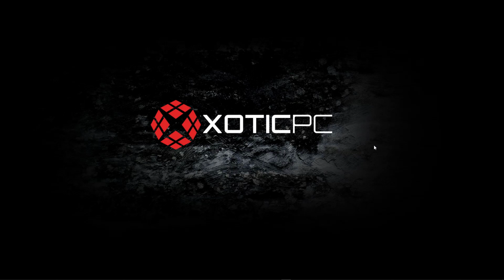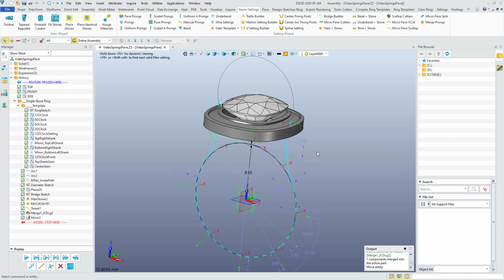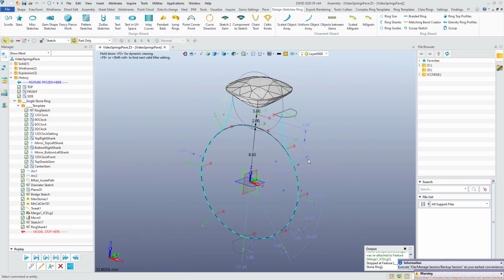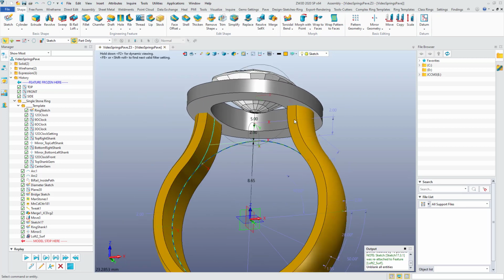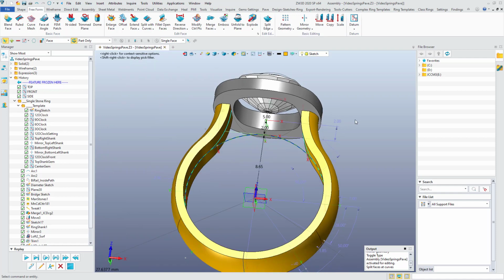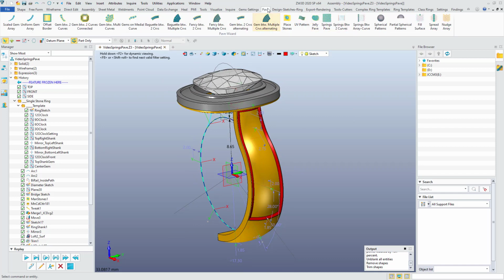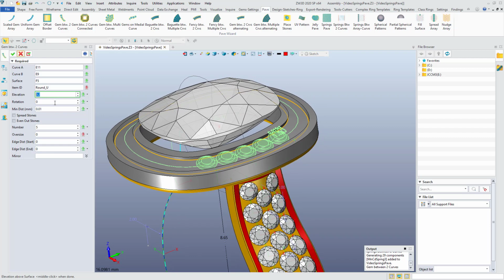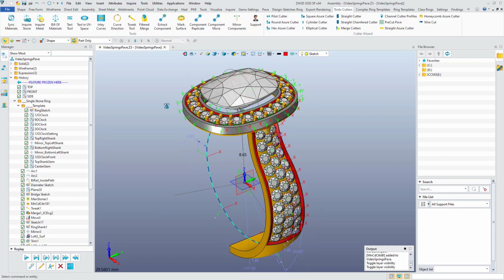Learn how to use the greatest jewelry cad software ever designed!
to get a free live demo!